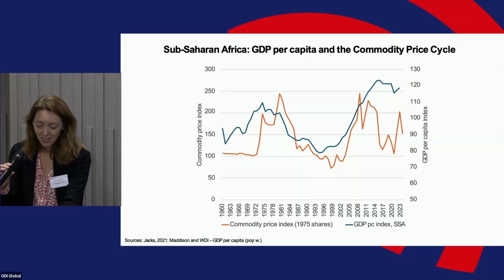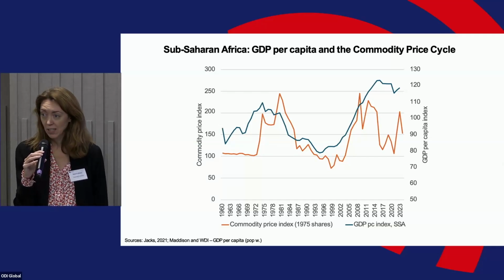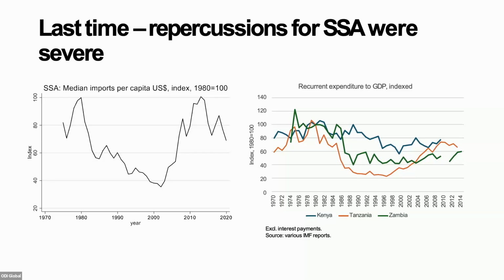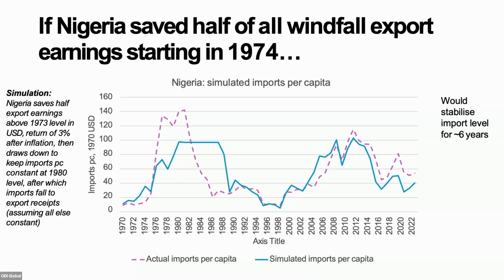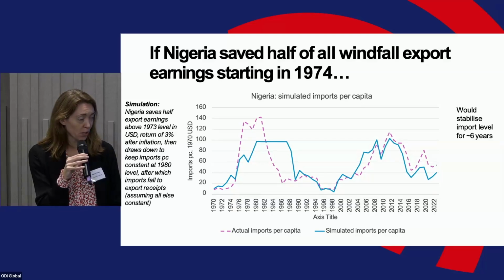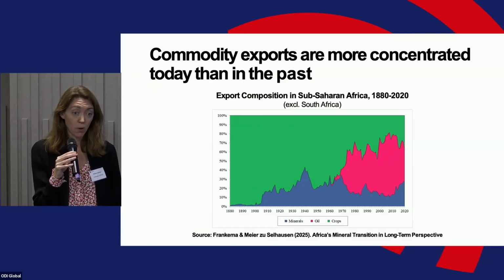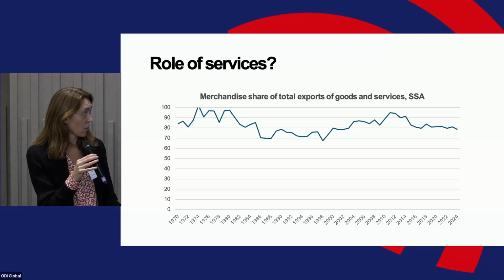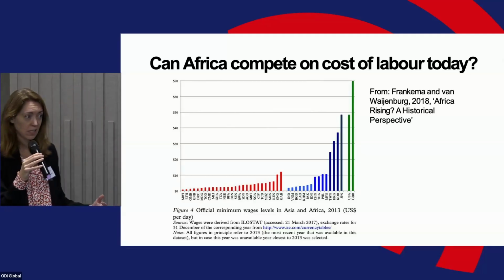Session 7 – The only viable long-term strategy for building resilient economies?